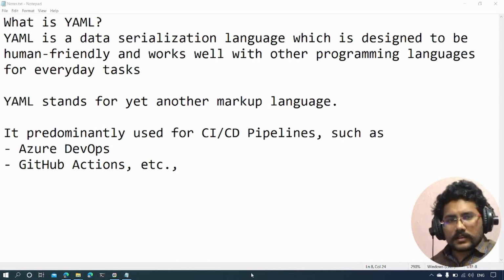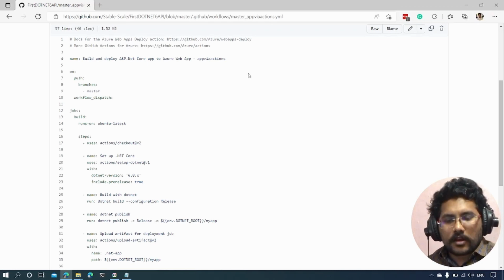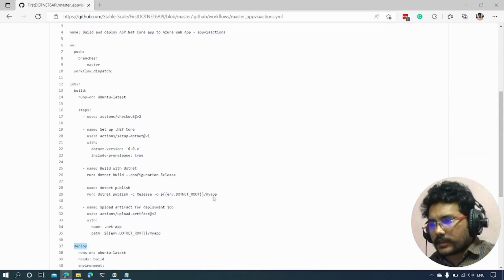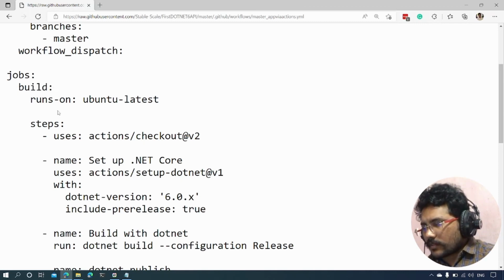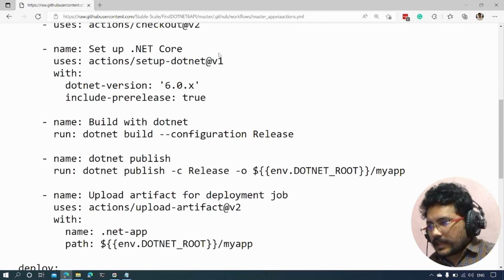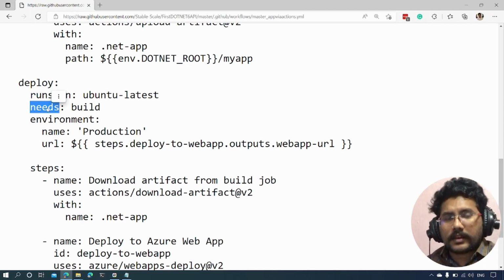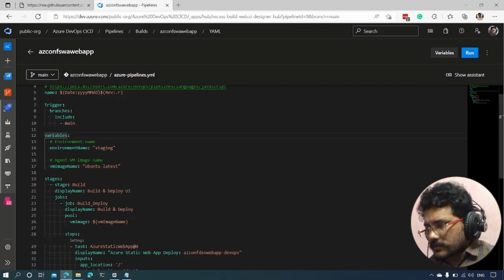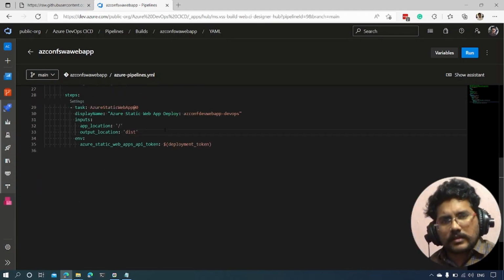What is YAML Pipeline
This video will teach you What YAML Pipeline is, and how to set up and use it.

Things discussed are

- What is YAML
- Where it's predominantly Used.
- Setup via GitHub Actions.
- Setup via Azure DevOps.

What is YAML?

YAML is a data serialization language which is designed to be human-friendly and works well with other programming languages for everyday tasks

YAML stands for yet another markup language.

It is predominantly used for CI/CD Pipelines, such as
- Azure DevOps
- GitHub Actions, etc.,